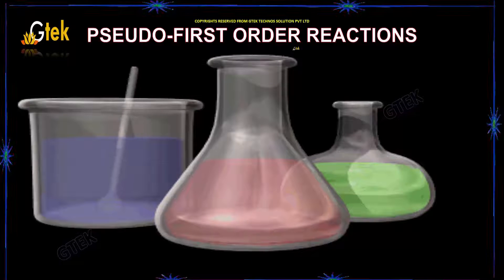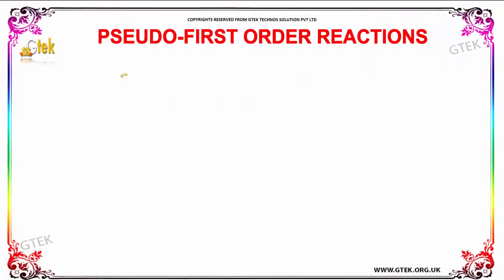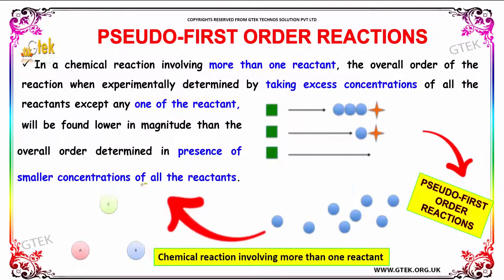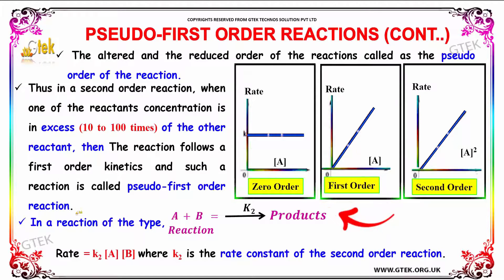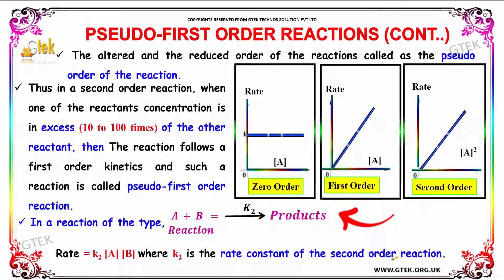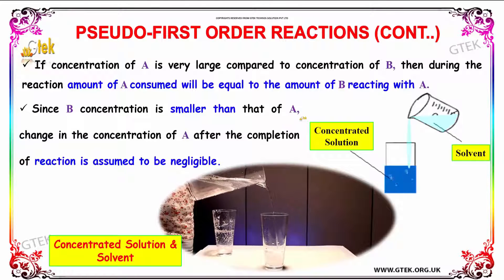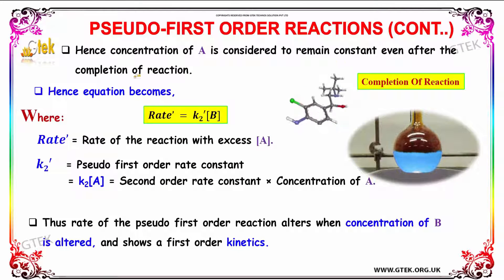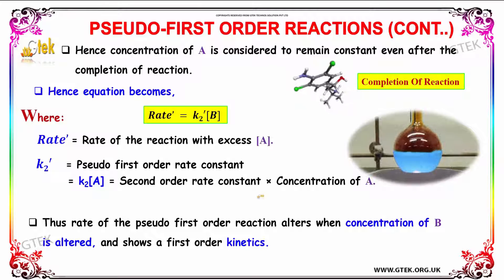pseudo first order reaction chemical kinetics 2 class 12 chemistry subject notes cbse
pseudo first order reaction chemical kinetics 2 Top most best online video lectures preparations notes for class 12 chemistry CBSE IIT-JEE NEET exam +2/12thstd standard intermediate PUC college exams preparations tips and tricks all questions with solutions

pseudo first order reaction
determination of rate constant of acid catalysed hydrolysis of  an ester
difference between first order and pseudo first order reaction
pseudo first order reaction calculation
first order reaction formula
What is a pseudo order reaction?
Pseudo first order reaction examples
Temperature dependence of rate constant
temperature dependence of rate constant chemical
rate constant of hydrolysis of ethyl acetate
rate constant of hydrolysis of methyl acetate
hydrolysis of ethyl acetate calculations
Hydrolysis Definition Reaction Equation and Example
What type of reaction is a hydrolysis reaction?
Why is a hydrolysis reaction important?
How are the macromolecules formed and how are they broken down what are the reactions?
mechanism for the acid catalysed hydrolysis of esters
hydrolysis reaction example
hydrolysis reaction equation
What is alkaline hydrolysis?
Acid Hydrolysis of Esters
Acid Catalyzed Hydrolysis
How does a catalyst increase the rate of a reaction?
What is chemical kinetics in chemistry?
How does a catalyst work?
How does a catalyst speeds up a chemical reaction?
How are catalyst and enzymes related?

Pre-primary
Primary
Middle/ upper-primary
Senior secondary
inter college